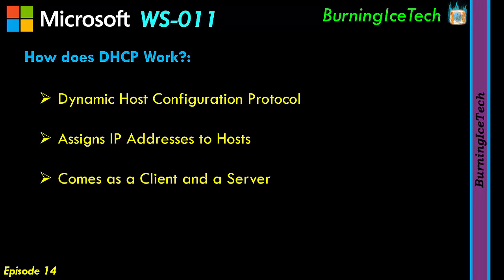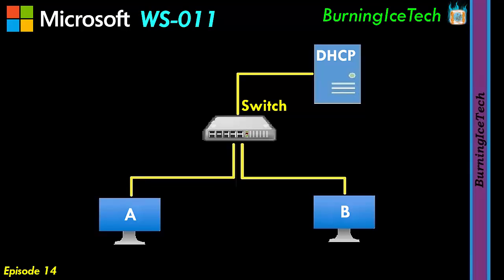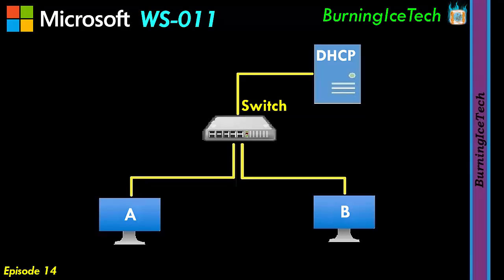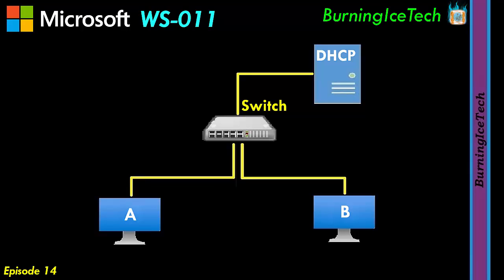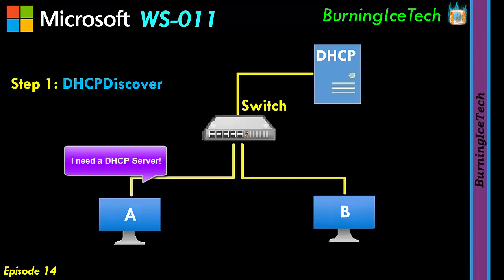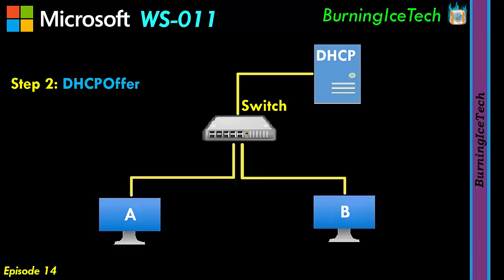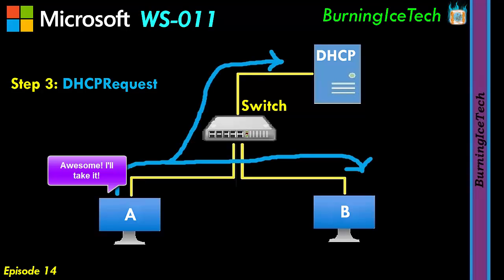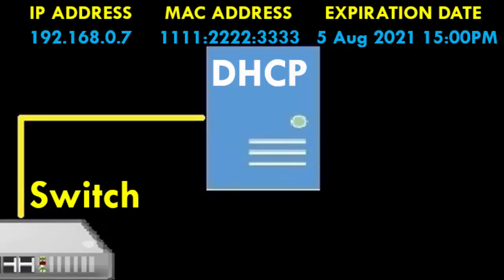DHCP Explained (Step by Step Tutorial) | WS-011 | Ep14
What is DHCP? This is a short step by step tutorial on what is DHCP - Dynamic Host Configuration Protocol. This is for both Router and Windows Server 2019. (WS-011)

In this short tutorial of DHCP (Dynamic Host Configuration Protocol) we explain exactly what it is and how it works. The purpose of a DHCP server and where you'd find it and why you need it.

The Four Steps of DHCP Server:
Step 1 - DHCP Discover
Step 2 - DHCPOffer
Step 3 - DHCPRequest
Step 4 - DHCPACK

I will be covering the Full Windows Server 2019 Administration (WS-011) course as well as many other Microsoft courses and courses from other vendors